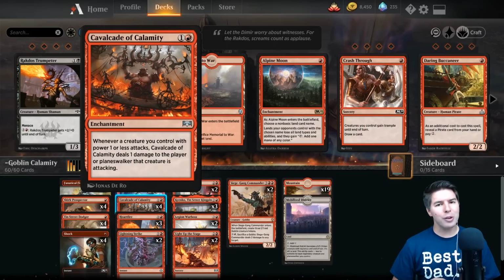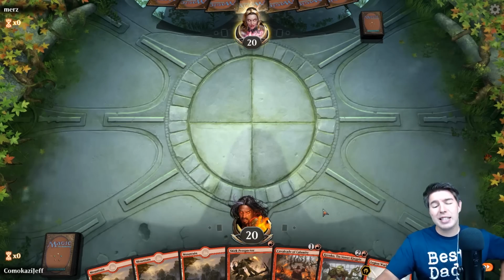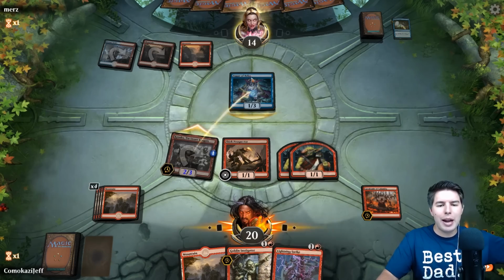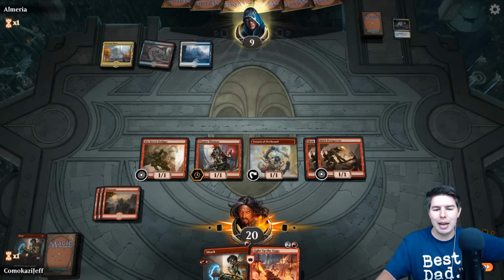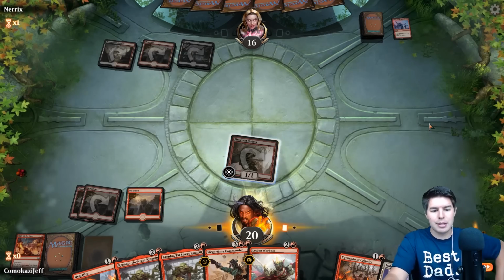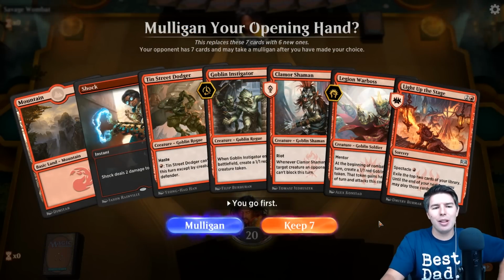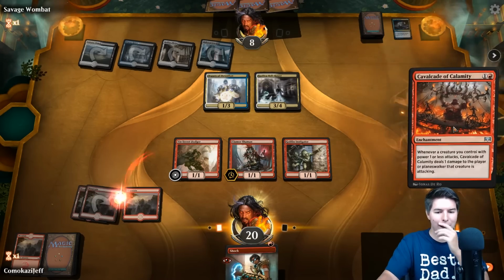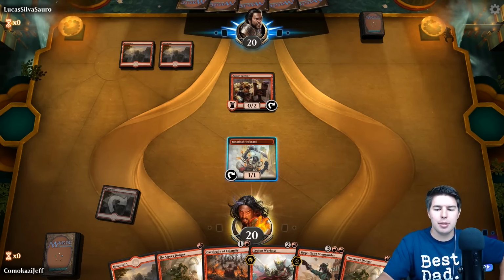Goblin Calamity [MTG Arena] | Mono-Red Krenko Cavalcade Deck in WAR Standard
90% ... 45K/50K

It's crazy that I'm only now getting around to this deck. There are just so many EPIC decks to make in Standard still. I hope you enjoy the deck & gameplay!